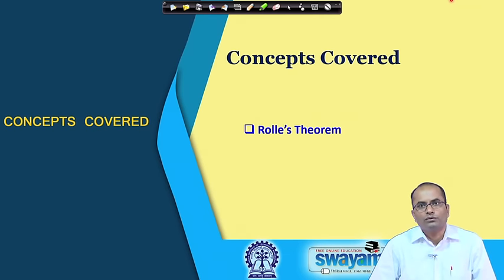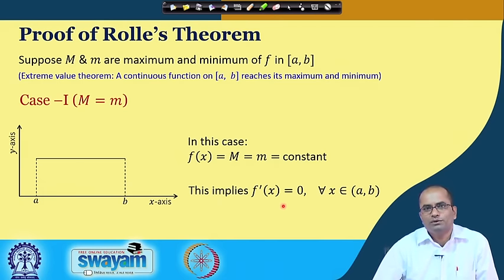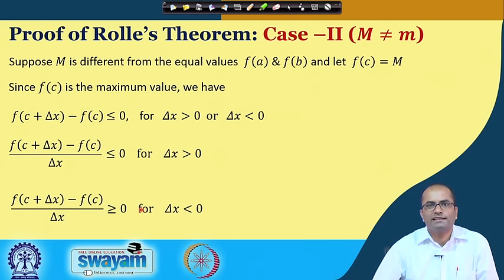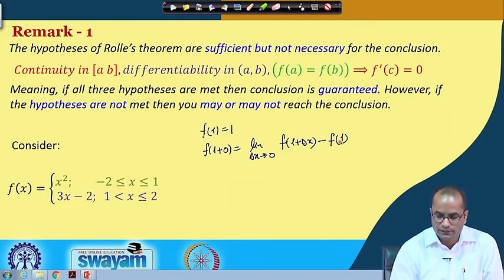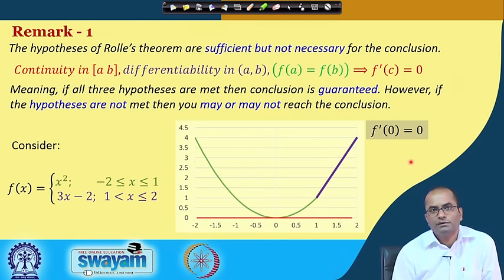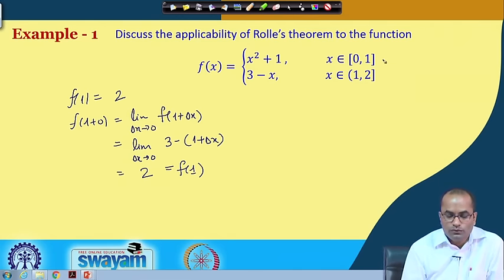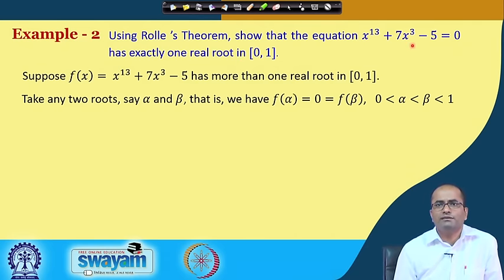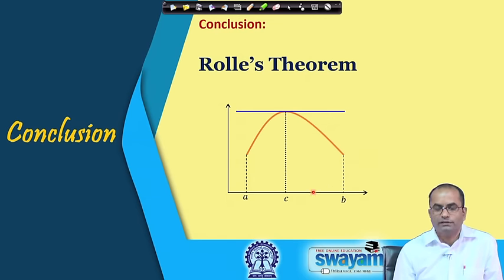Lecture : 01 Rolle's Theorem